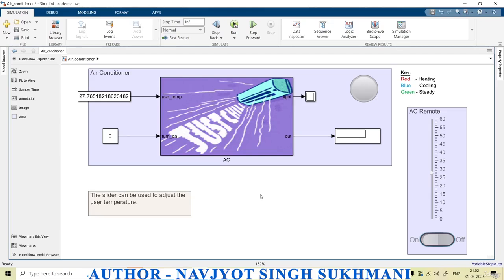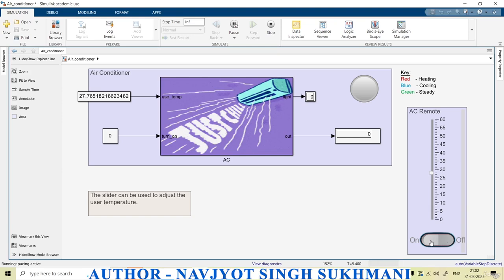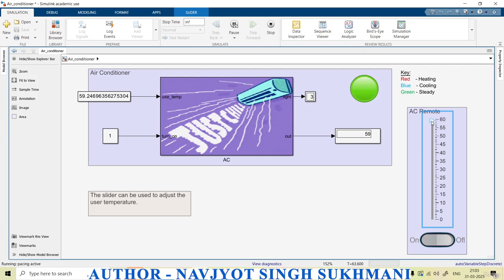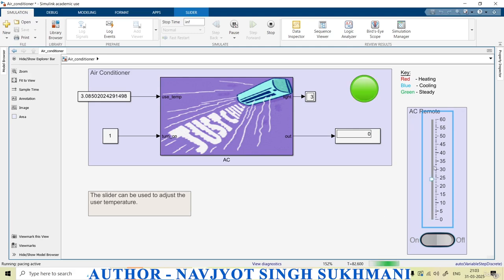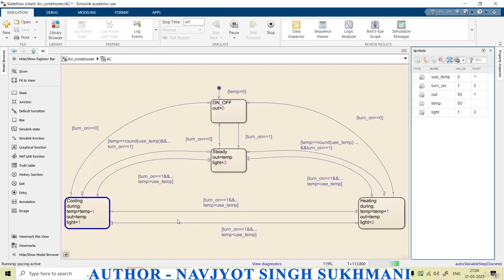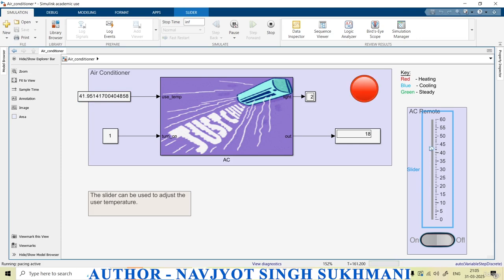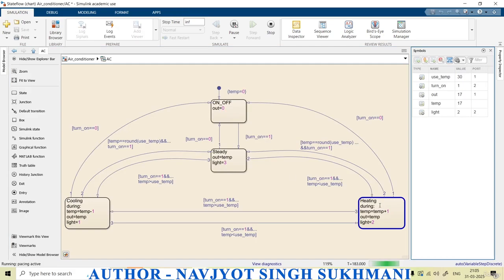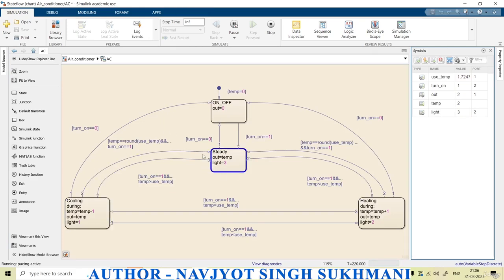(Matlab) Course 1: 13.20 Project 6 Using Stateflow Verifying Requirements of Air Conditioner